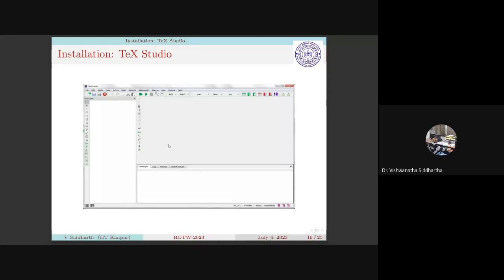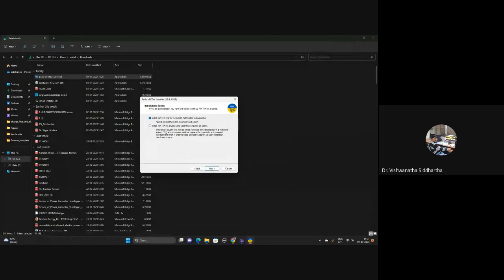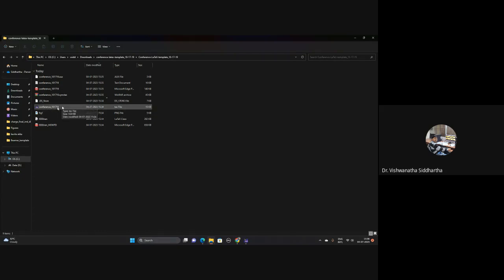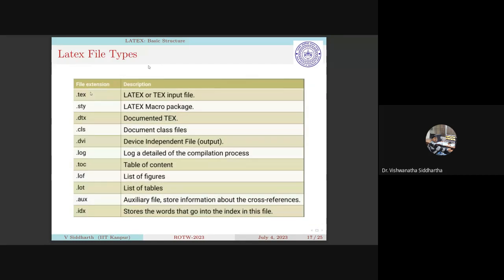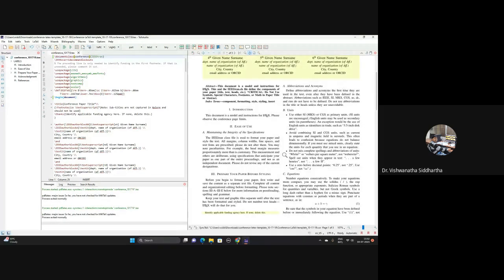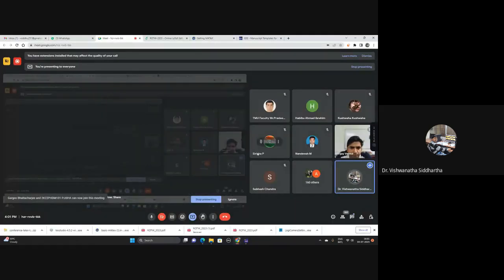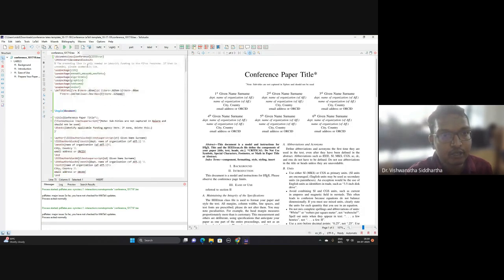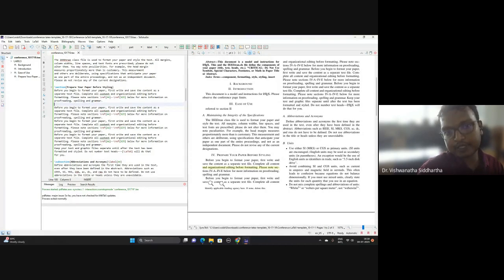Introduction on LaTeX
Session taken by Dr. V. Siddhartha, IIT Kanpur at NIT Jamshedpur on the topic during ROTW 2023  Day 1 Session 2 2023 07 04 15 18 GMT+5 30.